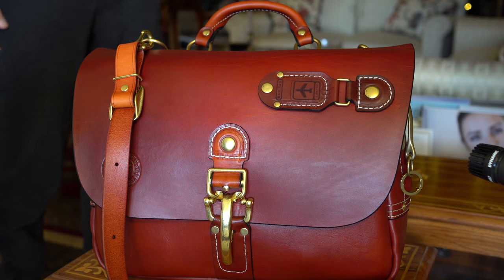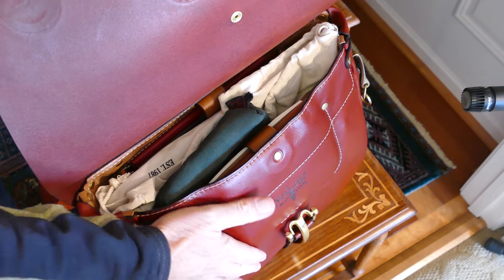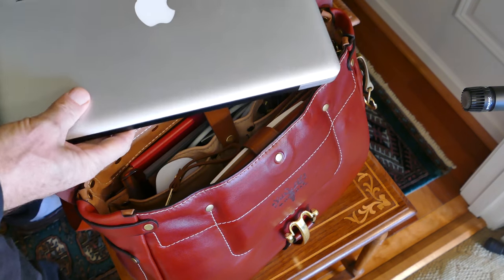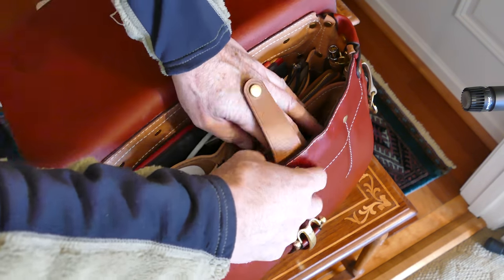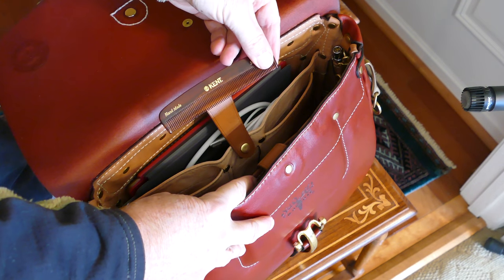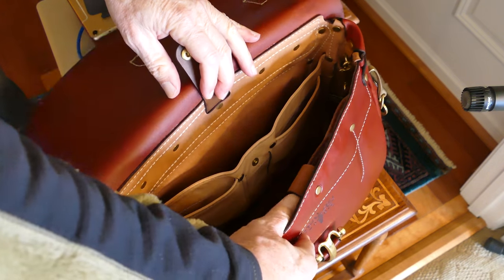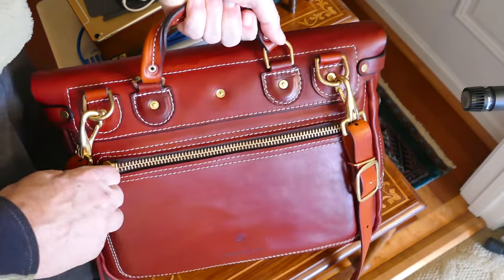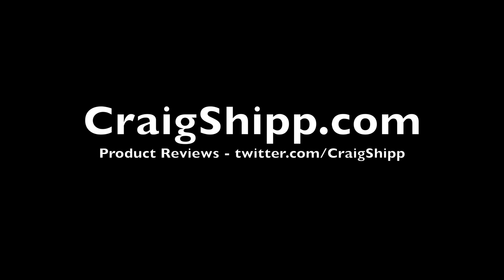HEIRLOOM MESSENGER Bag in 4k UHD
have been designing and hand-crafting the finest leather goods one can imagine in these United States for many years. In fact Ken is a fifth generation leather crafter and his dedication to the highest levels of quality are immediately evident when you hold and examine one of his products. For example, Ken insists on the highest quality USA sourced leathers and commercial grade hardware. Heavy-duty polyester thread insures that all seams hold up for generations.

It’s therefore appropriate that one of The Leather Shop’s signature items is called the HEIRLOOM MESSENGER Bag. Inspired by the classic US Mail bag the HEIRLOOM MESSENGER is highly functional and built to last.  For example the leather used is top grade vegetable tanned full grain saddle leather that’s hand dyed and oiled. For this bag they only use bends - the strongest and most dense part of the cow hide. The bag is stitched with polyester thread that will outlast alternatives for generations. Plus all the hardware is solid cast brass.

If you buy one of these bags be sure to get the color and size you want because it will last forever!

See my Made In USA YouTube channel for more excellent items that will bring you joy and offer many years of service. URL: